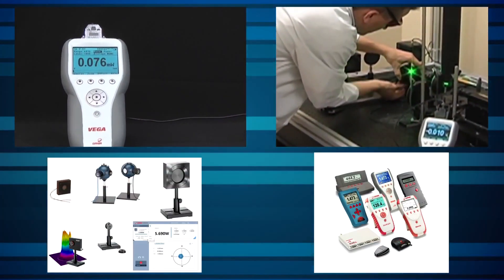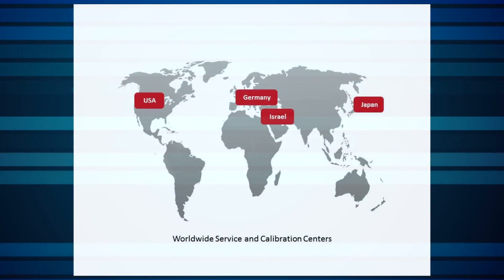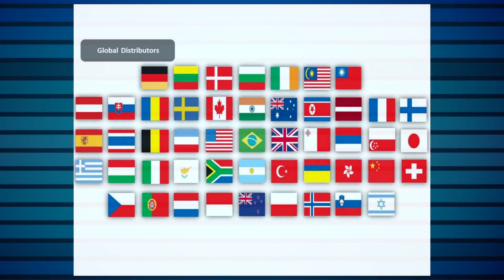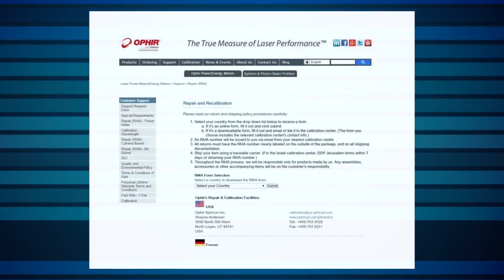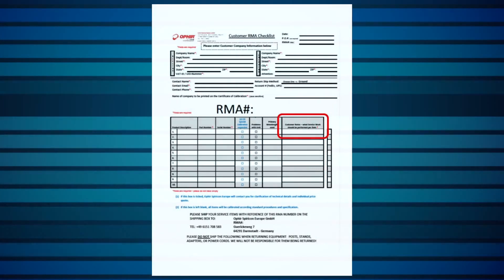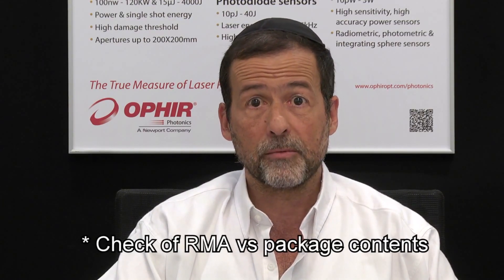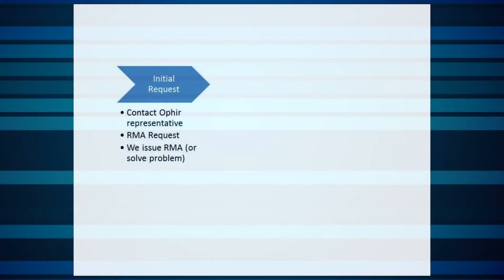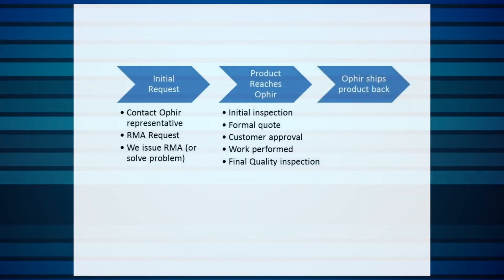Service and Calibration at Ophir: What to Expect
Need your Ophir measurement instrument recalibrated or repaired?
In this video, we’ll walk you through the service process – from your initial request to receiving your equipment back – so that you’ll know what to expect.